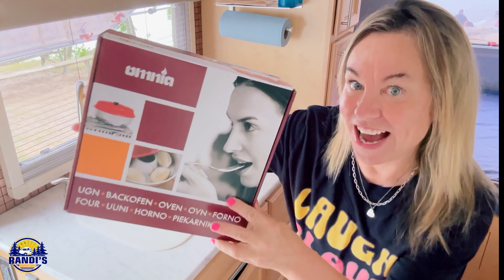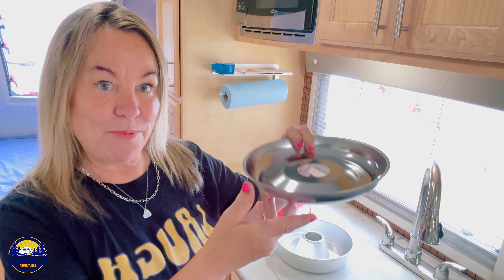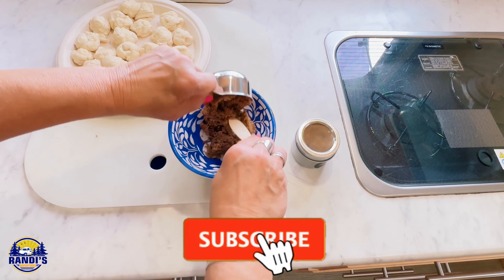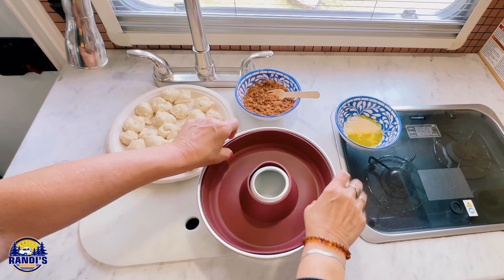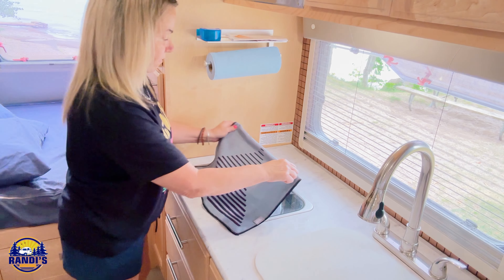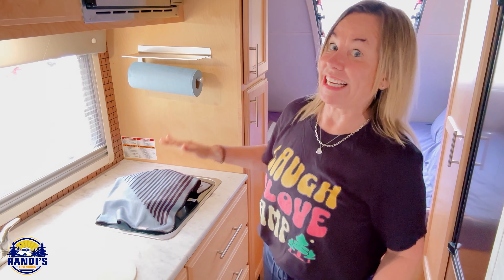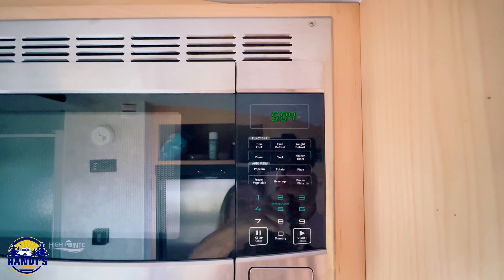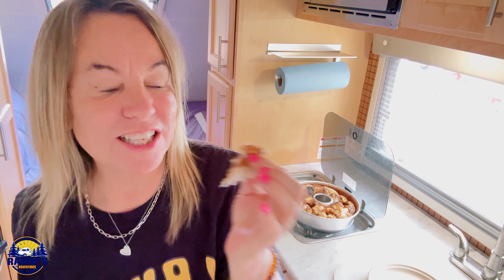Bake Bread in Your Camper WITHOUT an OVEN! 🍞🚐 (SCRUMPTIOUS!)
If you own a camper without an oven, you won't want to miss this! Watch as I share my Omnia Oven tips, tricks, and tasty results that will have you craving delicious baked goods while camping.

- Omnia Oven
- Omnia Silicone Shelves

Think baking is impossible in a camper without an oven? Think again!

Get ready to impress your friends and family with an easy, mouthwatering recipe to elevate your outdoor cooking game as I show you how to whip up fresh, homemade bread on my RV propane stovetop without the hassle of a traditional oven! This versatile cooking gadget makes camping culinary dreams come true, from lasagna to muffins and breakfast skillets. 🍞🍳

In this video, I dive into the world of cooking in a camper with my secret weapon: the Omnia oven. In this Omnia oven review, you can decide if it is worth it to buy an Omnia Oven! 🔥✨

🍞✨ Monkey Bread Recipe for Omnia Oven🍞✨

Frozen bread dough
1/2 C brown sugar
2 Tbsp cinnamon
1/2 stick melted butter

Follow dough instructions. Mix brown sugar and cinnamon together. Roll dough balls into the butter and then the sugar. Bake on low heat for 20-30 minutes. Enjoy!

🤩 Go here for cool camping and adventure t-shirts, with my newest adventure WildStory Tees, where every shirt tells a story

❤ Randi